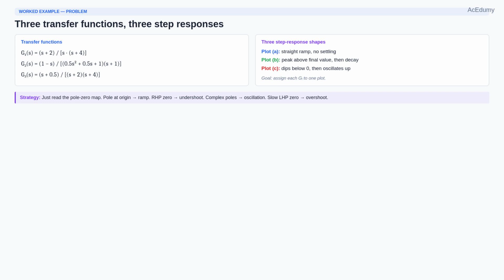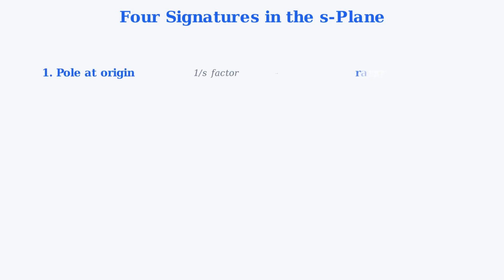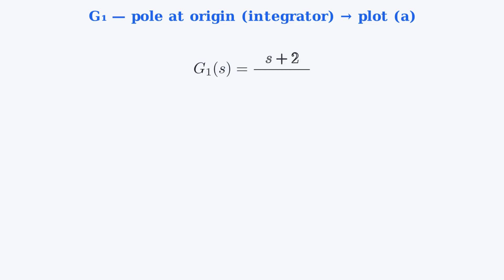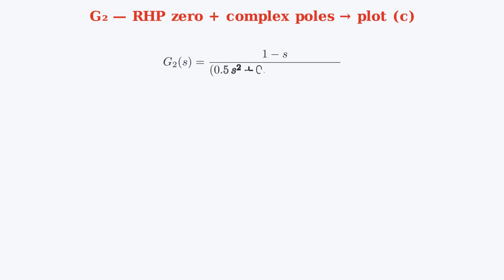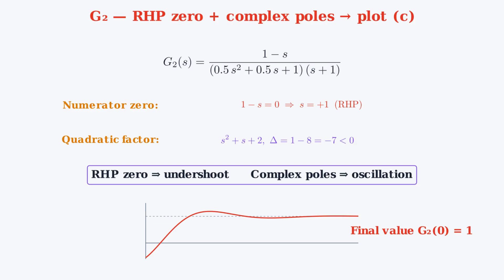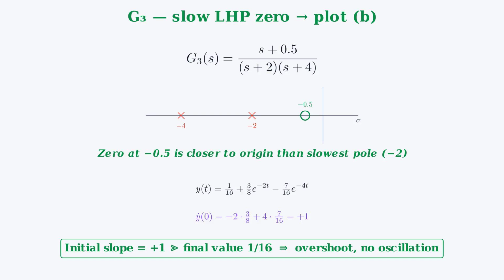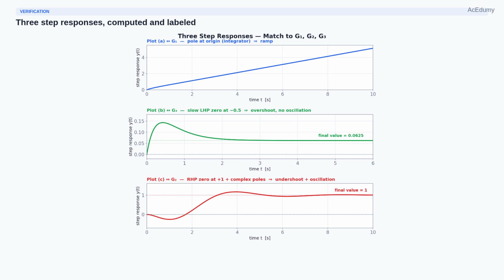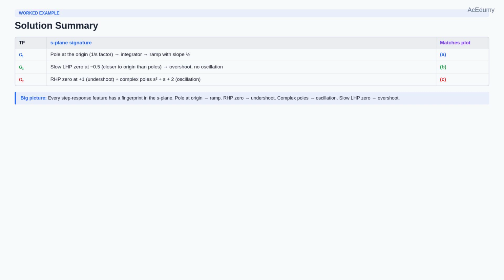Control Theory #39 — Match Transfer Functions to Step Responses (Worked Example 16)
In this worked example, we match three transfer functions to three step-response plots — using nothing but the locations of poles and zeros on the s-plane. No simulation, no MATLAB, just the pole-zero map.

Topics covered:
- Pole at the origin → integrator → ramp response
- Right-half-plane (non-minimum-phase) zero → undershoot
- Complex-conjugate poles → oscillation
- Slow left-half-plane zero (closer to origin than the poles) → overshoot, even with real poles
- Final-value theorem and partial-fraction decomposition for the asymptotic shape

Transfer functions:
- G₁(s) = (s + 2) / [s · (s + 4)]
- G₂(s) = (1 − s) / [(0.5 s² + 0.5 s + 1)(s + 1)]
- G₃(s) = (s + 0.5) / [(s + 2)(s + 4)]

Step-response shapes:
- Plot (a): straight ramp, no settling
- Plot (b): peak above the final value, then a smooth decay back down
- Plot (c): dip below zero, climb past the final value, oscillating settle

Key results:
- G₁ → plot (a): factor of 1/s gives an integrator, asymptotic slope ½
- G₃ → plot (b): zero at −0.5 is closer to the origin than either pole; initial slope = +1 ≫ final value 1/16 → overshoot, no oscillation
- G₂ → plot (c): zero at +1 is in the RHP (undershoot) and the quadratic factor has Δ = −7 (complex poles → oscillation), final value G₂(0) = 1

Big picture: every step-response feature has a fingerprint in the s-plane. Pole at origin → ramp. RHP zero → undershoot. Complex poles → oscillation. Slow LHP zero → overshoot.